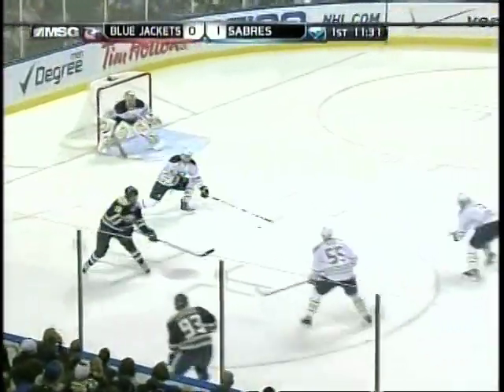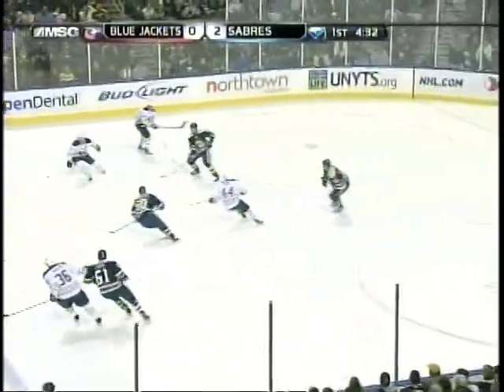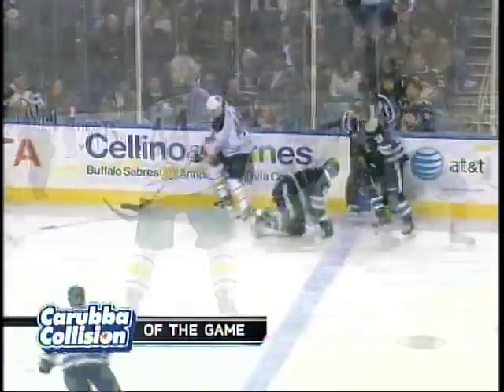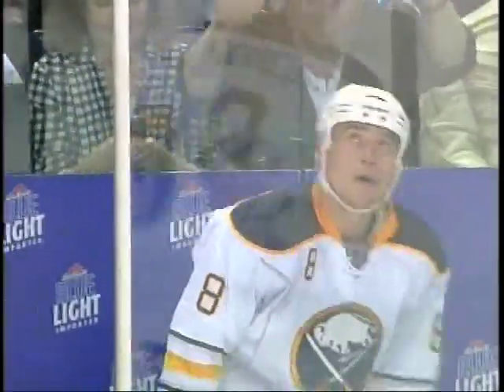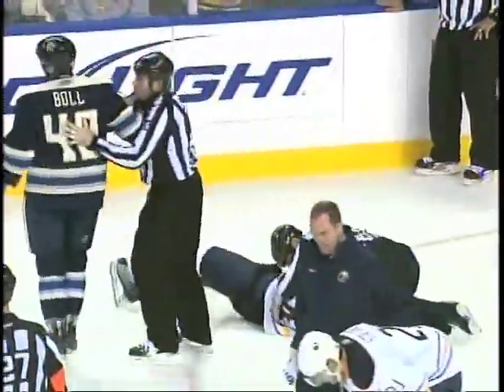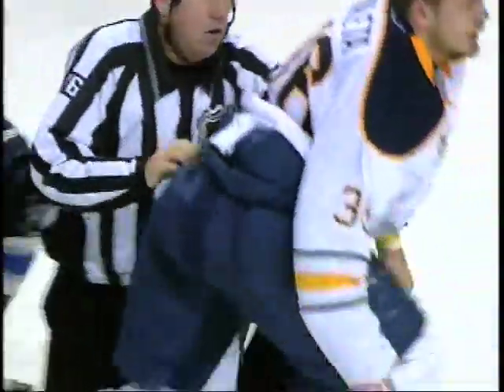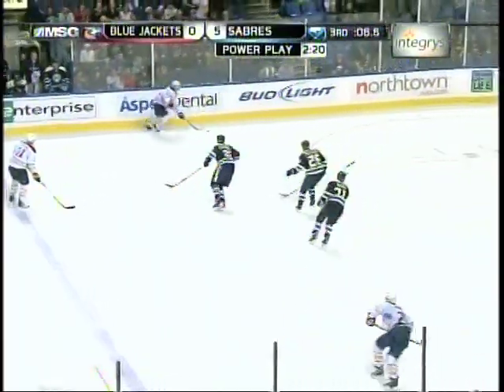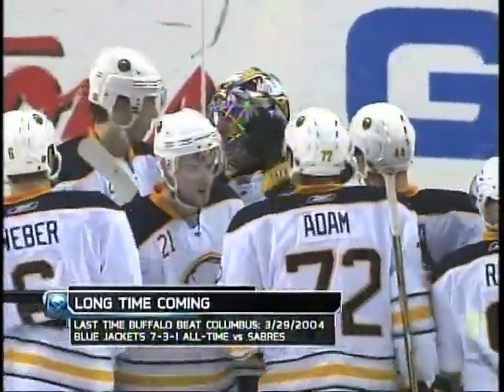Blue Jackets at Sabres - December 3, 2010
Blue Jackets - 0
Sabres - 5

Courtesy: NHL/MSG Network/Fox Sports Ohio